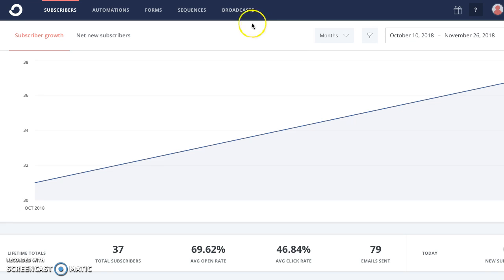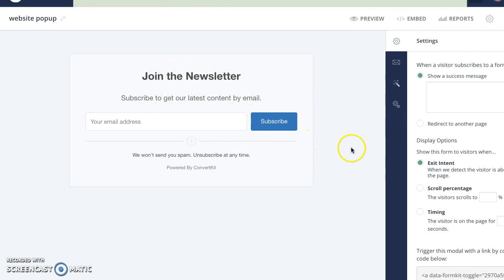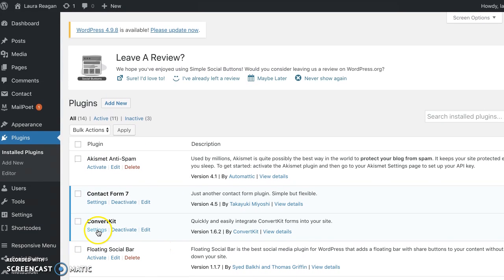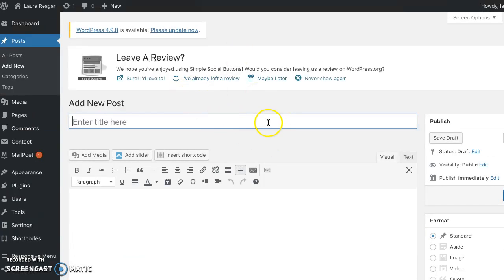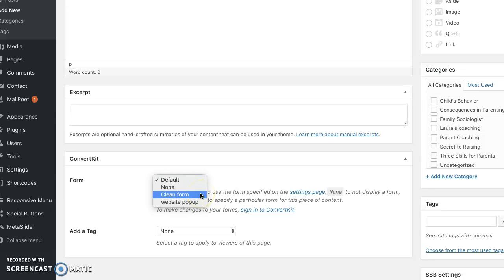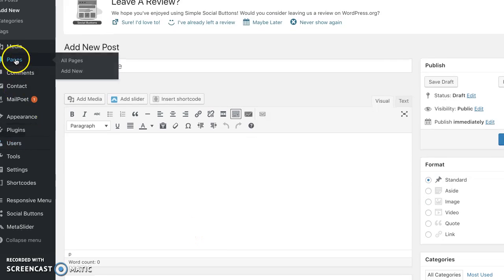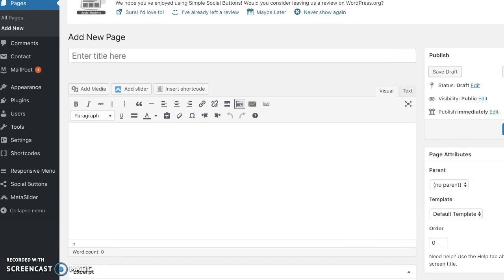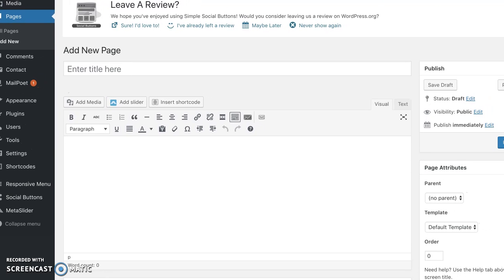Convertkit for authors & entrepreneurs part 3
Convertkit for authors & entrepreneurs part 3; how to connect Convertkit to your wordpress site.